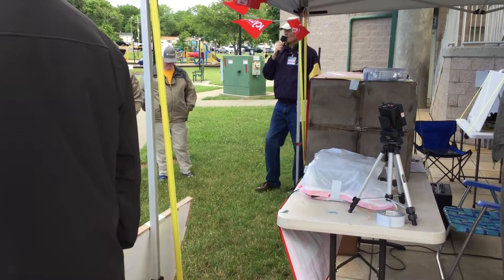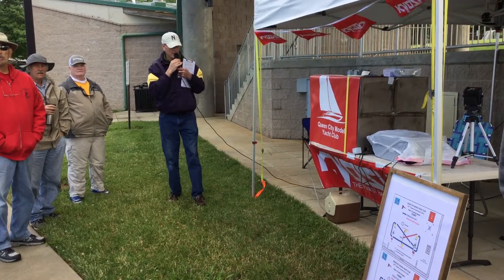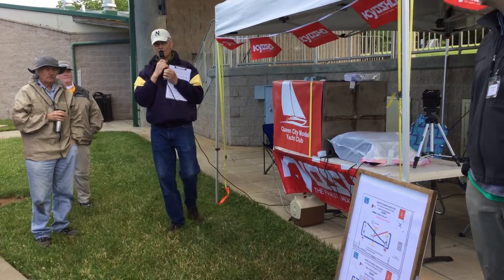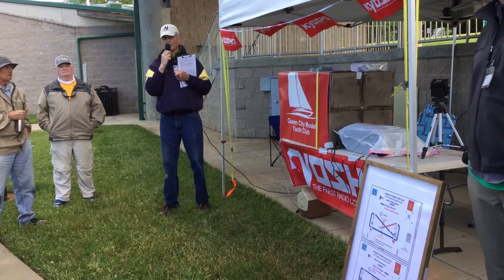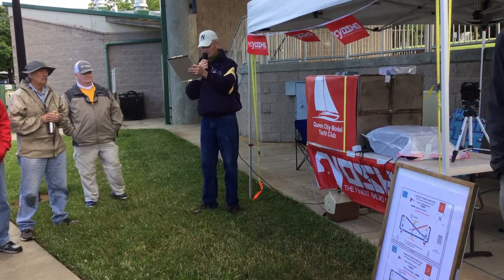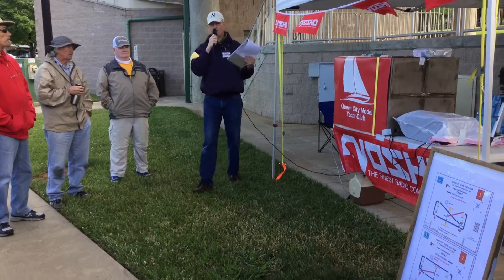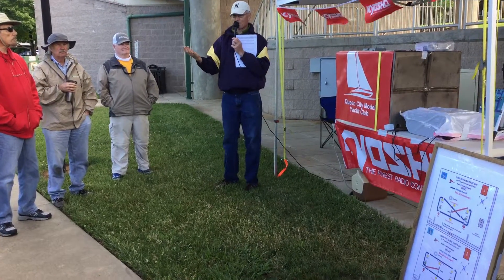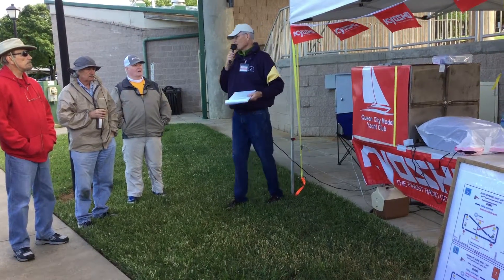Skippers Meeting Day 1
AMYA REGION 3 SEAWIND REGATTA hosted by Queen City Model Yacht Club Charter #342.   Kyosho Seawind racing at it's BEST,!